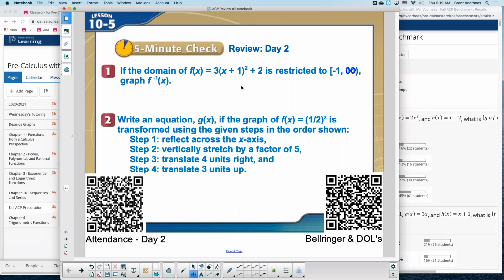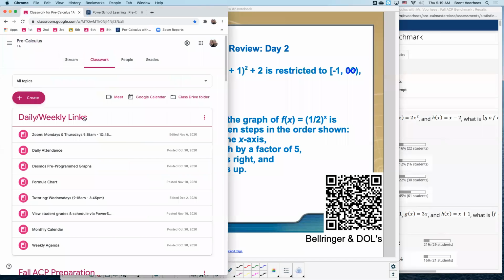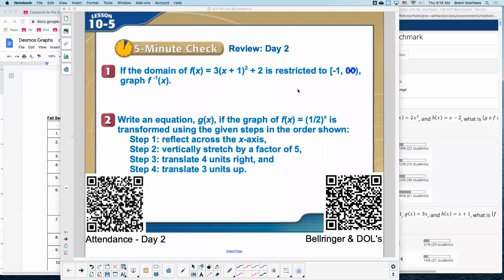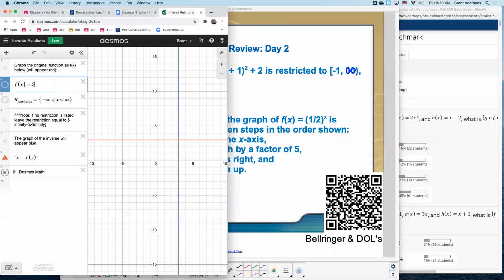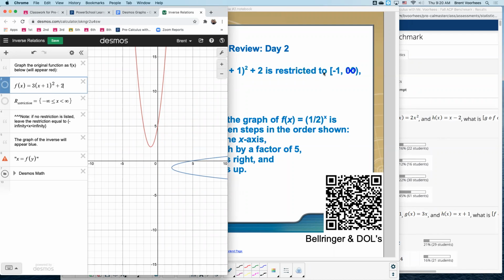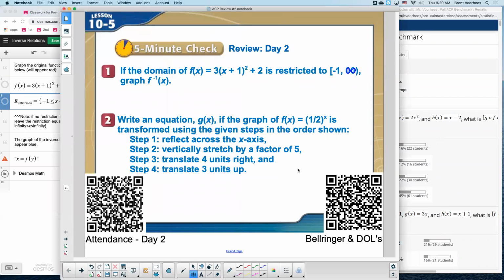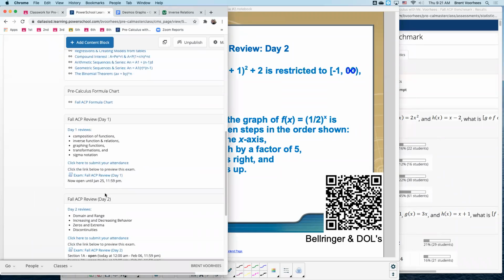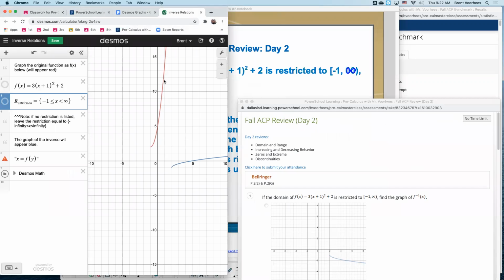Fall ACP Review: Inverse (bellringer)